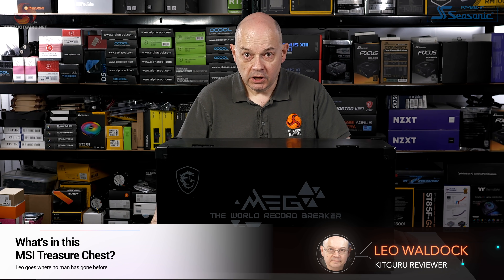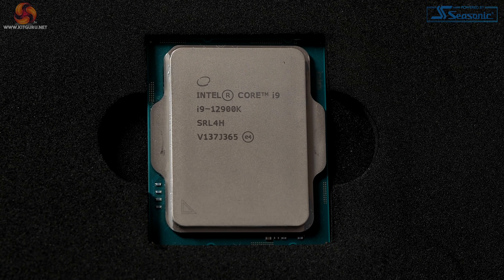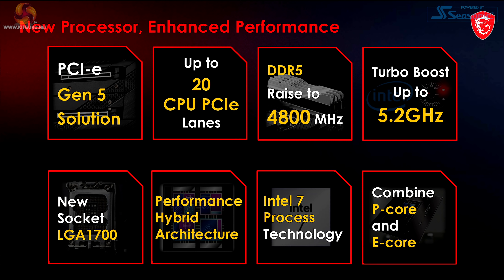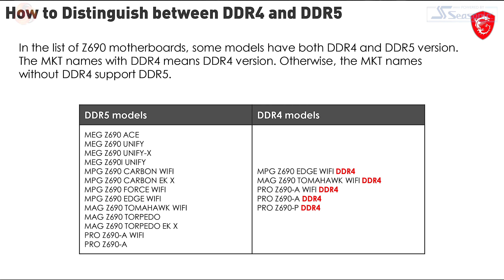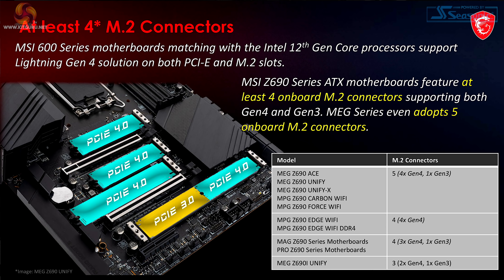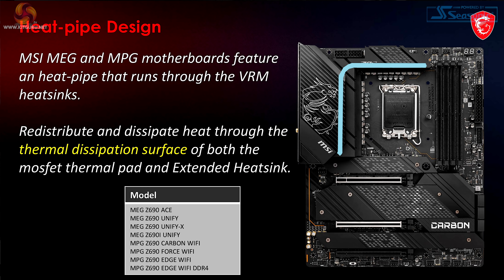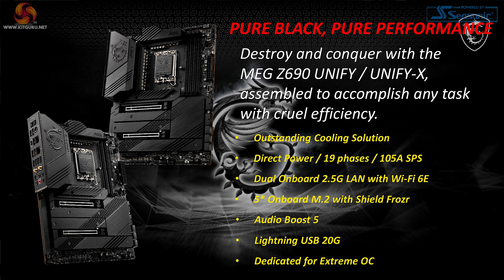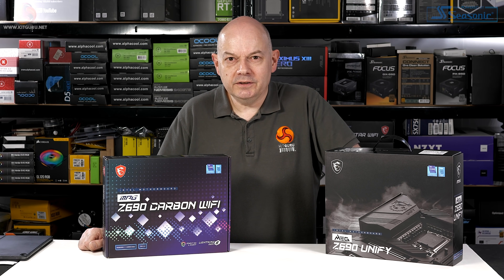Leo gets MSI WARCHEST - i9-12900K, DDR5 and Z690 boards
Our man Leo is preparing for the big upcoming Intel launch and this week, he received a massive box from MSI which contained a lot of goodies, including Kingston Fury 5200MHz DDR5, an Intel Core i9-12900k, MSI Z690 Unify and a Coreliquid S360 cooler kit.

TIMESTAMPS:
00:00 Start
00:15 The unboxing!
01:53 MEG Z690 Unify
02:16 Intel i9 12900k and Kingston Fury 5200mhz
02:55 MSI Cooling goodies / Coreliquid S360
04:04 Close up details on the new platform

KitGuru uses a variety of equipment to produce content:
As of February 2021: